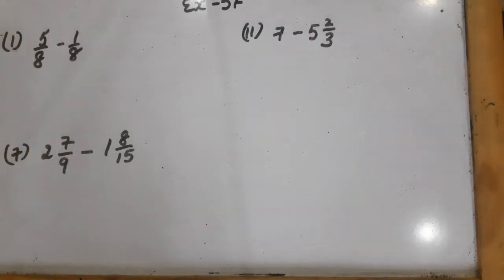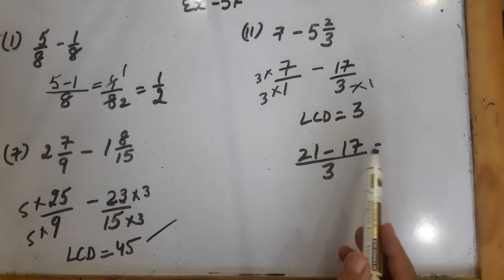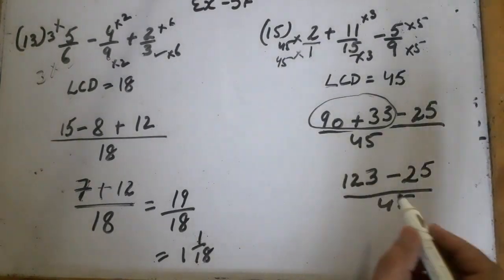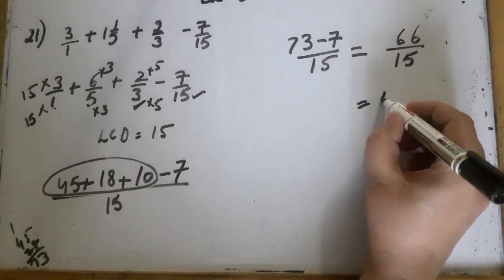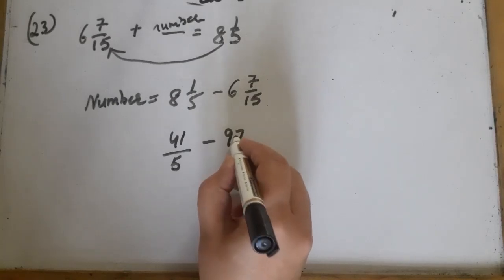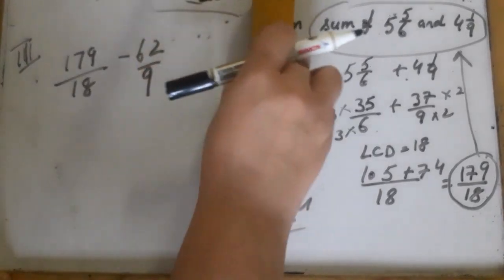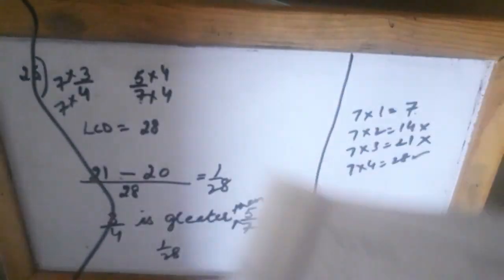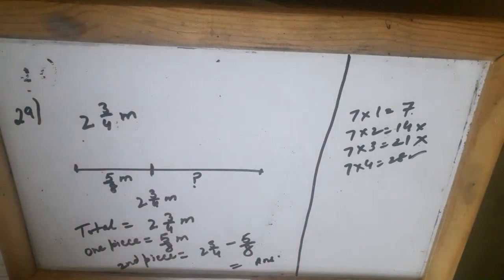Ch-5 Fractions Ex-5F Class 6